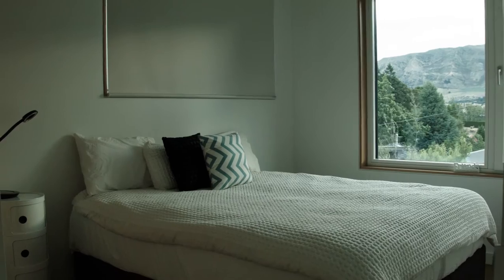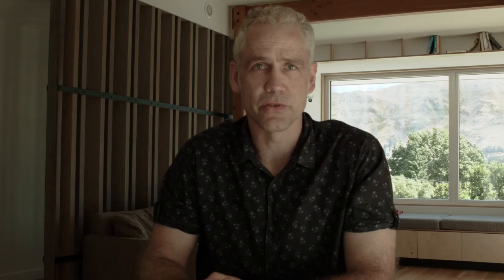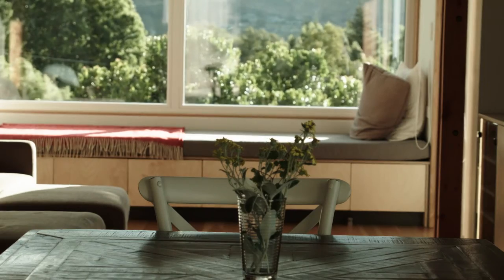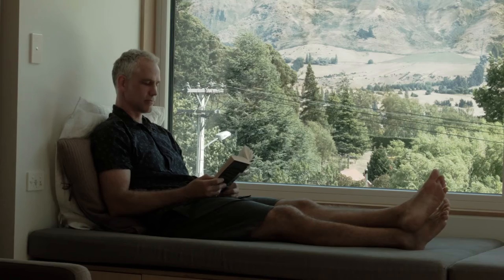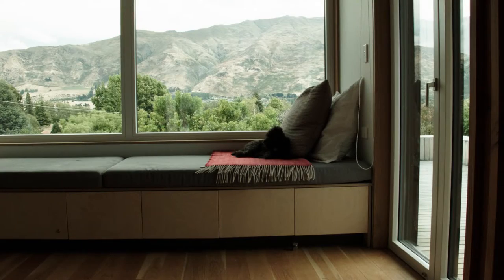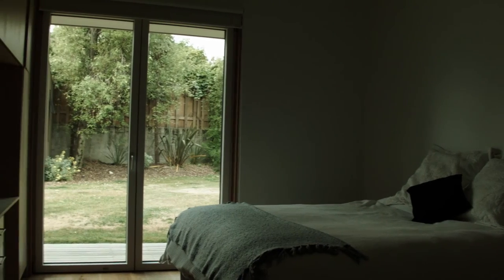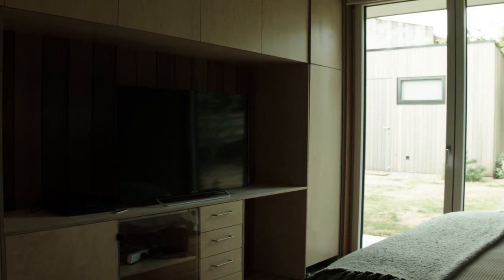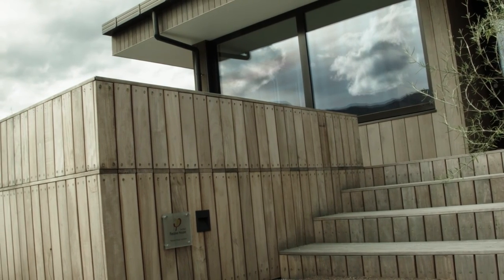2nd South Pacific Passive House Awards - Winner Architectural Merits